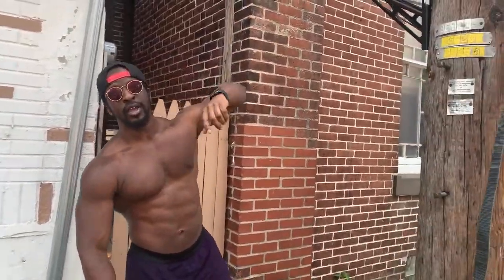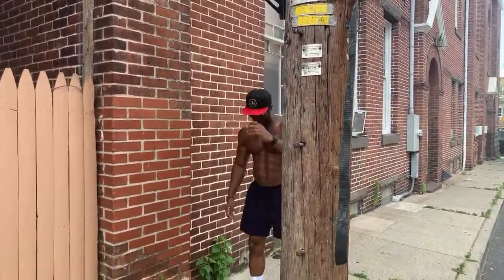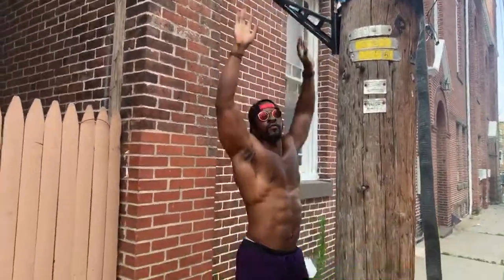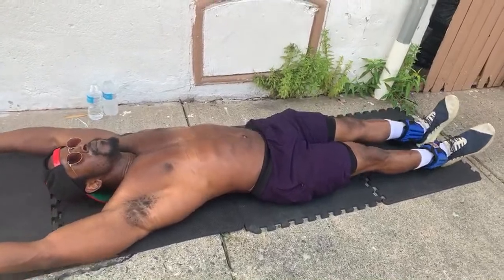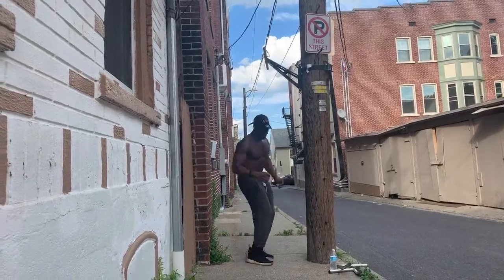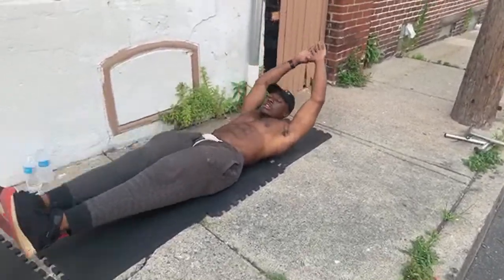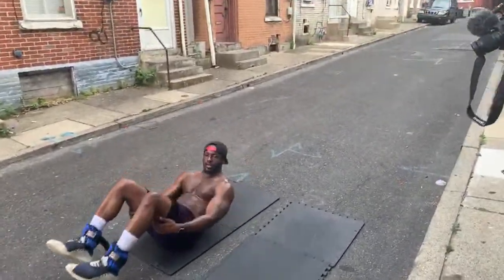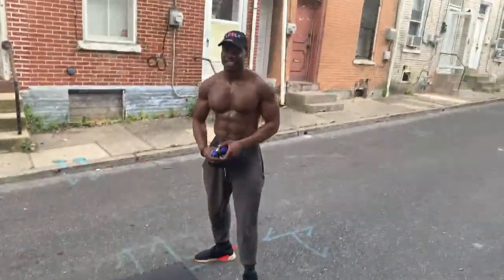Home Size Gain Full Body Workout